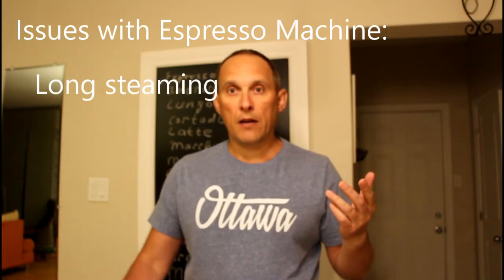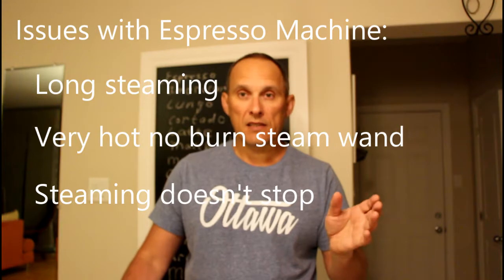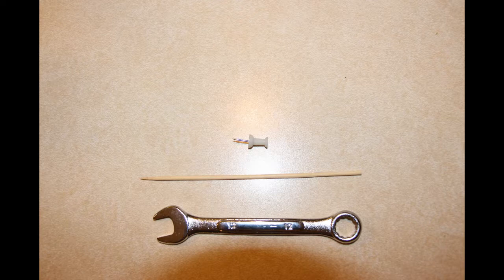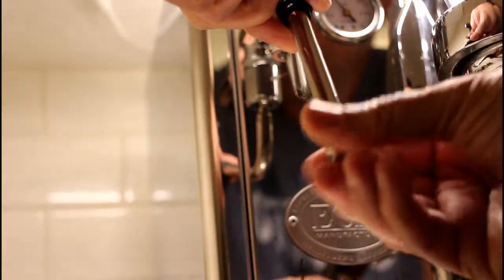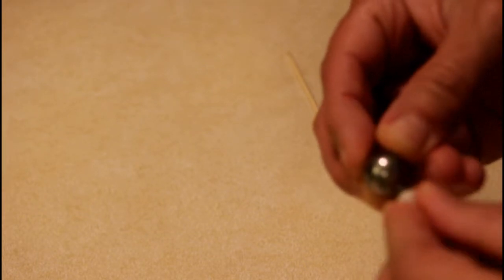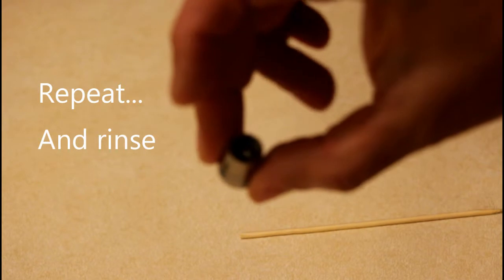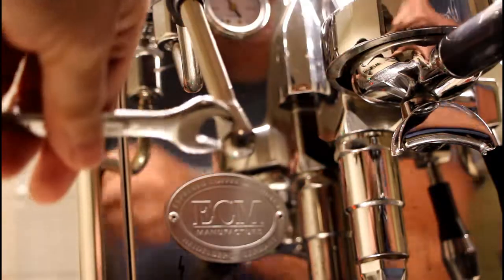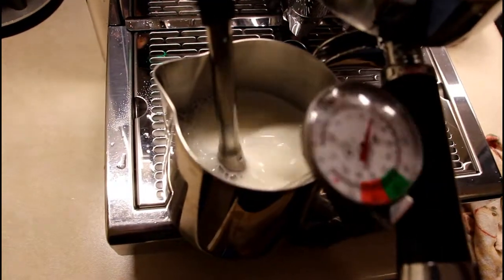Restoring my espresso machine steaming power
My Estpresso machine stopped making a nice latte, so finally I've found some time to return it back to the normal state. After small research the issue was solved - I had to clean up the steam wand tip. I was doing regular cleaning, de-scaling of the machine, but neveer actuallly toched  the holes of the wand tip. And honestly, I didn expect that the result will be so dramatic.